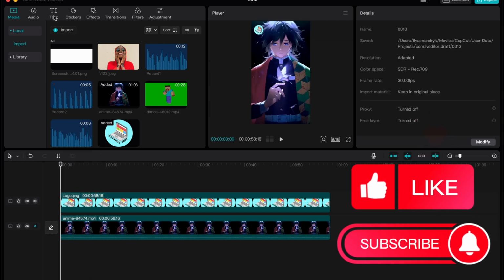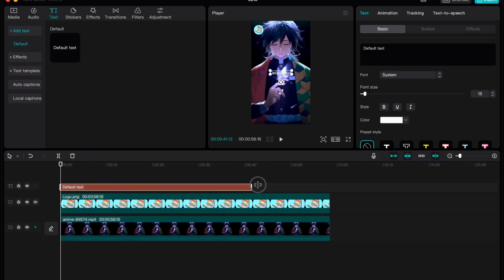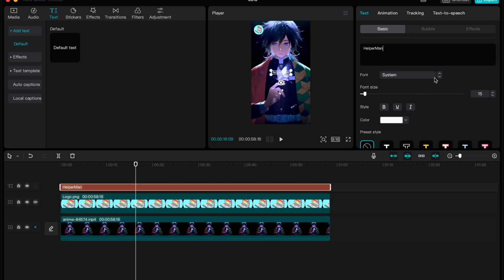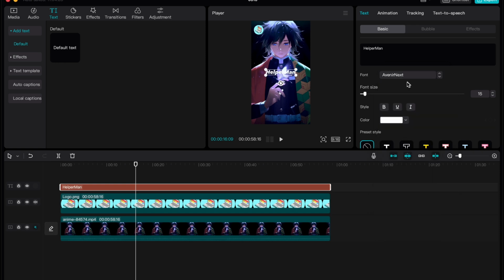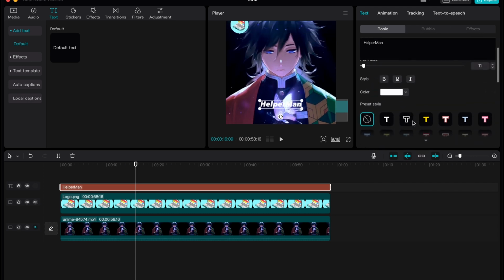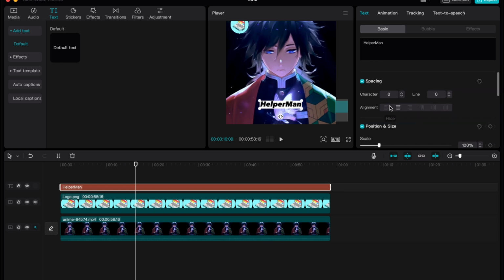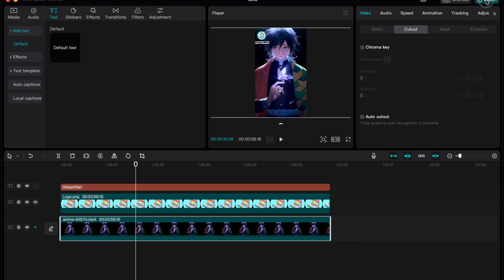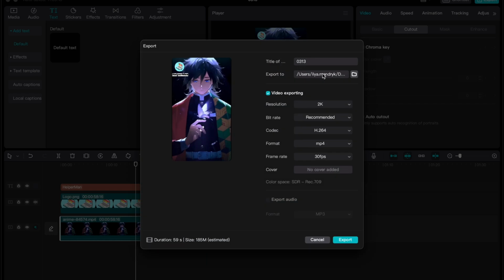How To Add Channel Name on Youtube Shorts in CapCut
Now You Know How To Add Channel Name on Youtube Shorts in CapCut